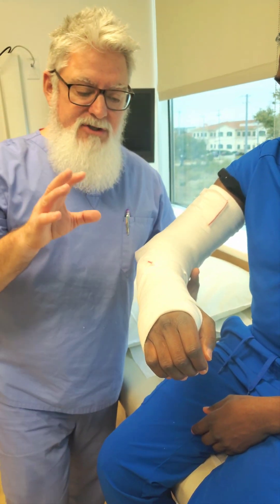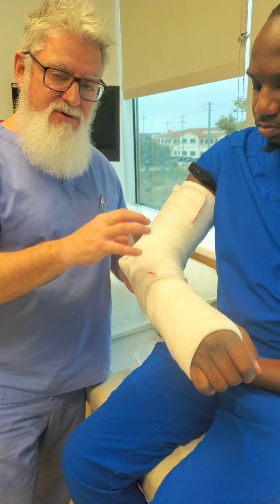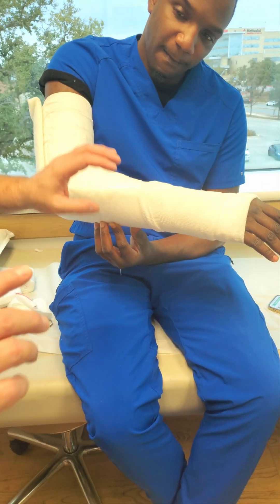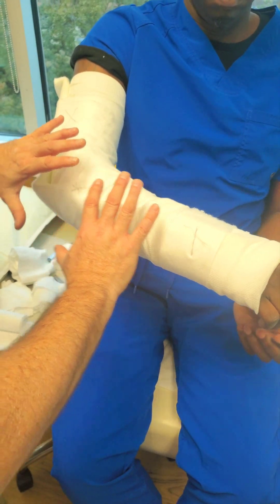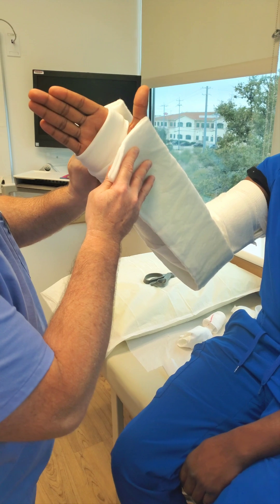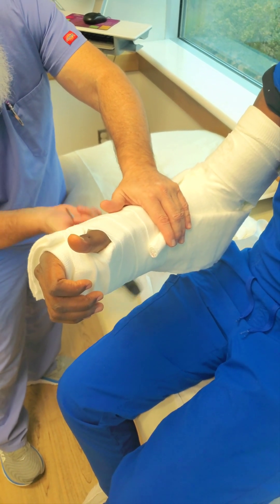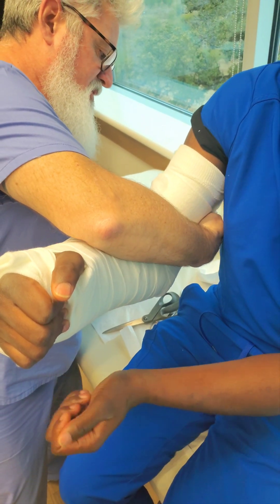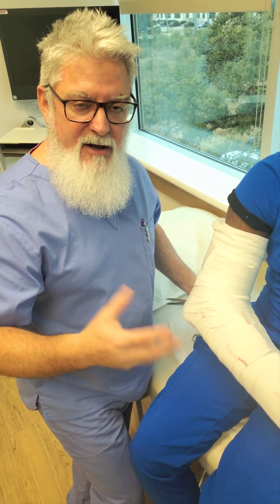How to Properly Add a Sugar-Tong Splint to a Long Arm Splint (part 2 of 2)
In this 2nd of two videos; You will learn how to add a Sugar-Tong Splint to an already existing Long Arm Posterior Splint.